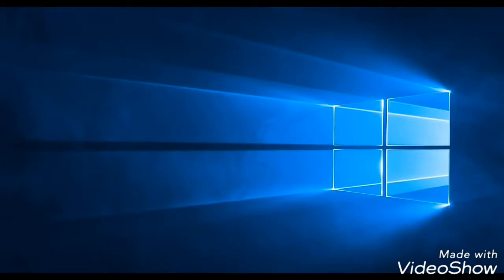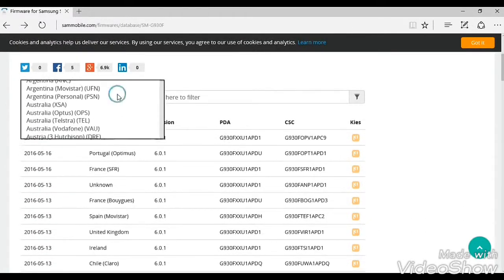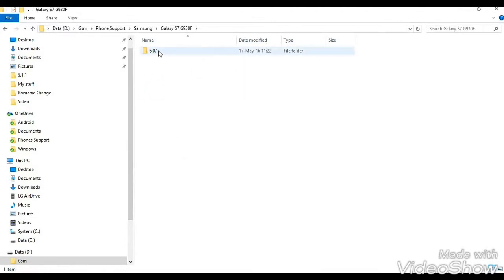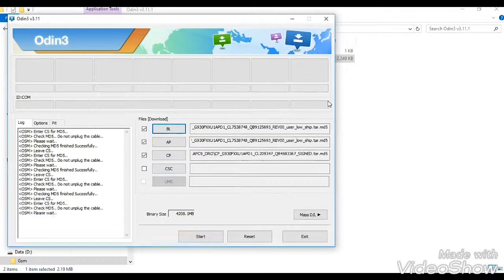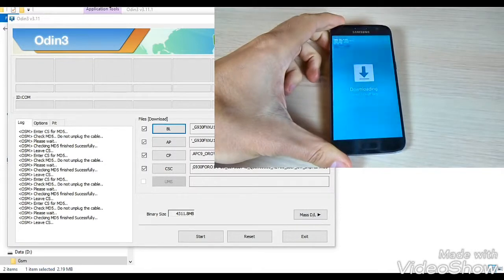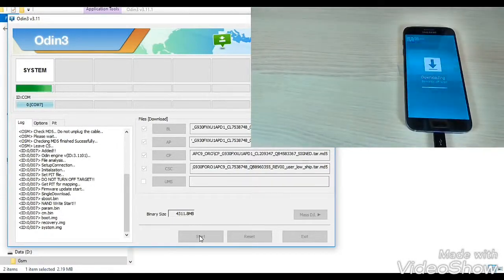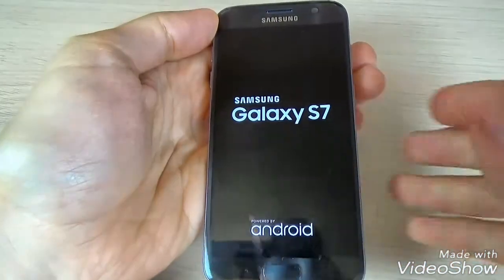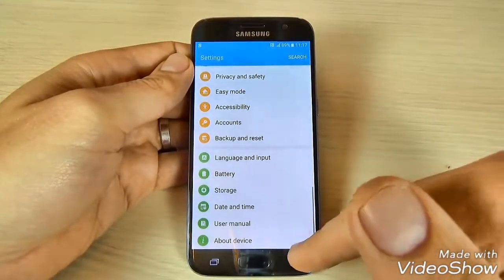Install~ Flash Firmware on Samsung S7 S7 edge with Odin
IMPORTANT
This method is 100% free!
With this method you can fix Dm verity verification failed!
To install firmware on Samsung Galaxy S7 and S7 edge with Odin you need a computer, internet connection, micro USB data cable, Odin 3.11.1 and the firmware that you want to install on your phone.
If you get the message "FAIL" is because you have the "security patch level" installed on your phone.So to pass the "FAIL" message you must enable the Developer Options in your menu and then turn on "OEM unlock" and "USB debugging"

How to update:
and you must create an account. Search for your phone model then select your country and desired firmware and click on download button.
After the download is complete:
-Extract (unzip) the firmware file
-Download Odin v 3.11.1
-Extract Odin ZIP file
-Open Odin v 3.11.1
-Reboot Phone in Download Mode (press and hold Home + Power + Volume Down buttons)
-Connect phone and wait until you get a blue sign in Odin
-Add the firmware file to AP / PDA
-Make sure re-partition is NOT ticked
-Click the start button, sit back and wait few minutes
After the update is complete is good to do a HARD RESET or make a factory reset from phone settings to your phone!

If something go wrong, with the update of your Samsung Galaxy S7, S7 edge, you can recover or restore the original firmware, very easy, with Samsung Smart Switch.

This method was tested on Samsung Galaxy S7 G930F but works also on:
-Samsung Galaxy S7 G930 (USA); G930FD (Southeast Asia); G930A (AT&T, Cricket); G930P (Sprint, Boost, Virgin Mobile); G930V (Verizon); G930T (T-Mobile, Metro PCS); G930R (US Cellular)
-Samsung Galaxy S7 edge G935 (USA); G935F (Global); G935FD (Southeast Asia); G935A (AT&T); G935P (Sprint); G935V (Verizon); G935T (T-Mobile); G935R (US Cellular)

WARNING!
You do this at your own risk! Make sure your phone battery is fully charged!
Better remove the SIM card and memory SD card from your phone before this operation!
If you reset or update your phone, all your data may be lost, so it's good to do a full backup before!